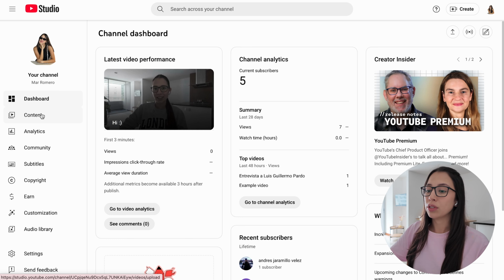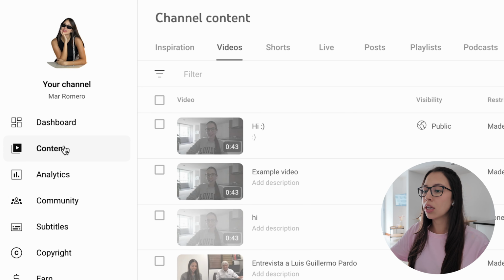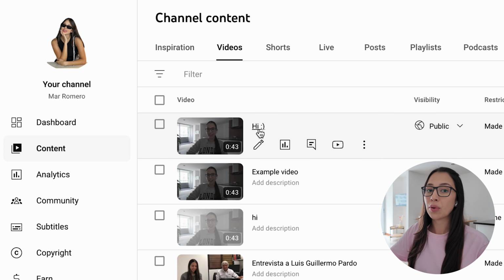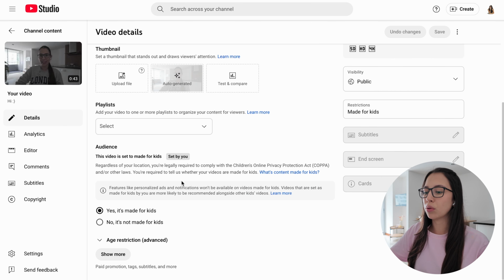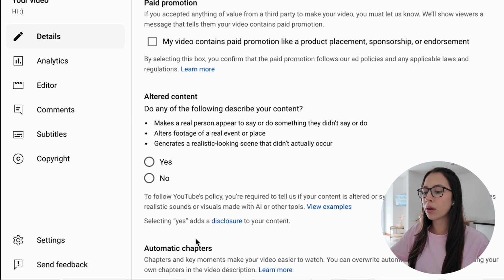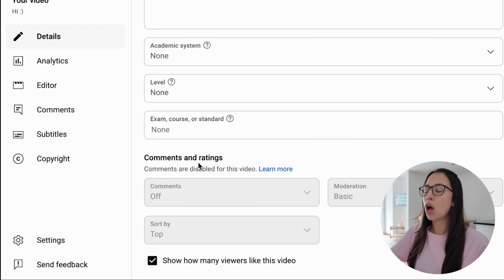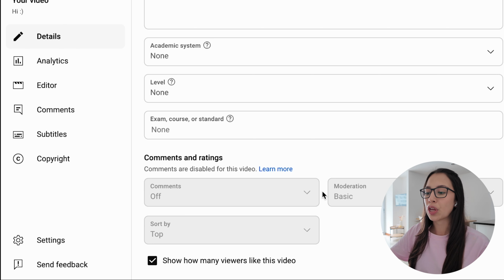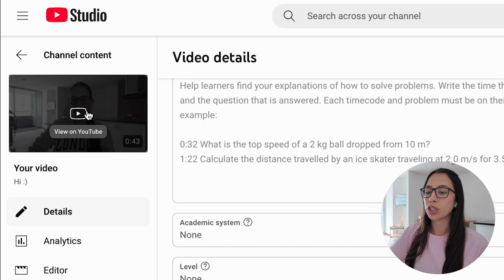How to Turn Off Comments on YouTube Videos (Step-by-Step Tutorial)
In this video, I’ll go over how to turn off comments on YouTube using the settings inside YouTube Studio. You’ll learn how to stop people from commenting on your videos with just a few clicks. This is perfect if you want more control over your content or want to avoid spam and unwanted messages. We’ll walk through each step so you can turn off comments fast and easy.

Be sure to watch this video all the way as I cover how to open YouTube Studio, find the video you want, and go into the right section to change your comment settings. I’ll show you where the “Comments and Ratings” section is, and how to select the “Disable comments” option. You’ll also see the other choices like holding comments for review or allowing all comments. This helps you manage your YouTube channel the way you want without any confusion.

Turning off comments on YouTube is a simple way to protect your videos and keep your channel focused. With the steps in this guide, you can easily disable YouTube comments for any video. This gives you more control and helps you keep things clean and distraction-free. If you need help managing YouTube comments, this tutorial has everything you need.

– Mari

Timeline:
0:00 - Introduction
0:15 - Opening YouTube Website and Clicking Profile
0:22 - Selecting YouTube Studio
0:26 - Clicking Content and Choosing a Video
0:38 - Tapping Details
0:44 - Clicking Comments and Selecting "Off"